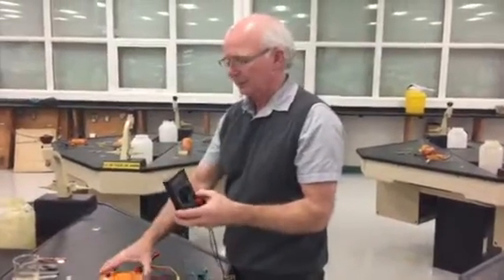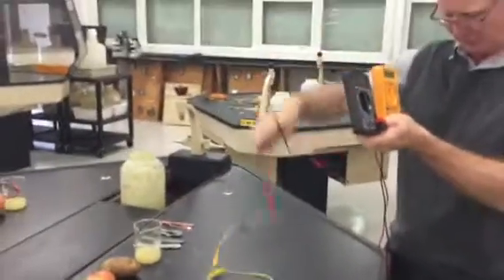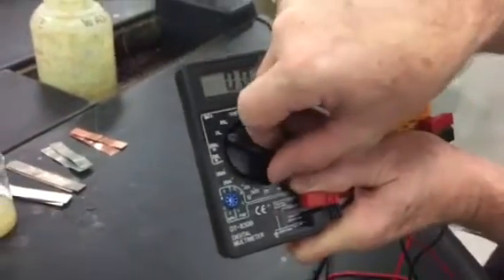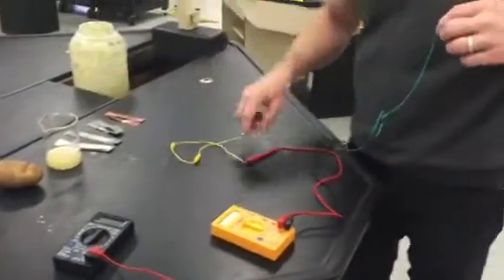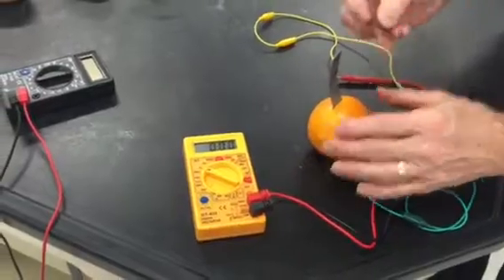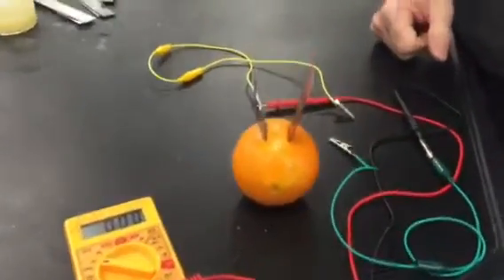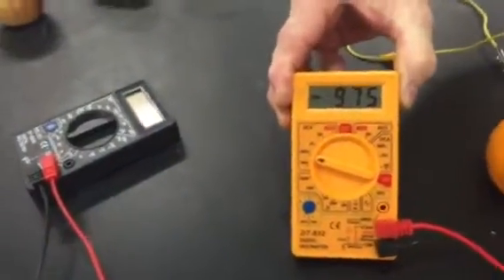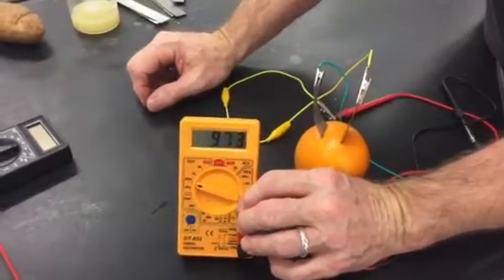How to set up a fruit battery in the lab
Science nine